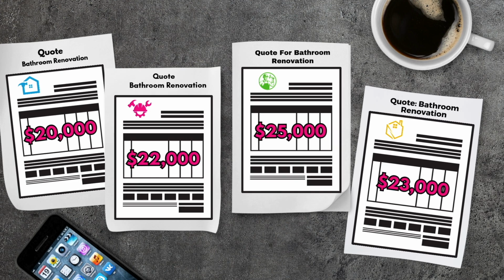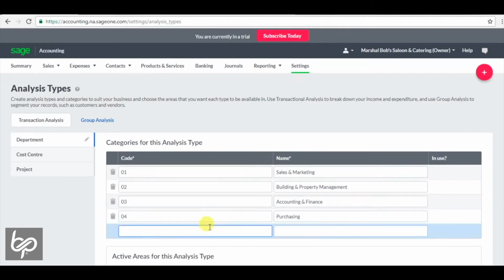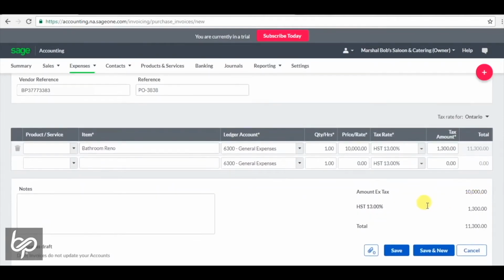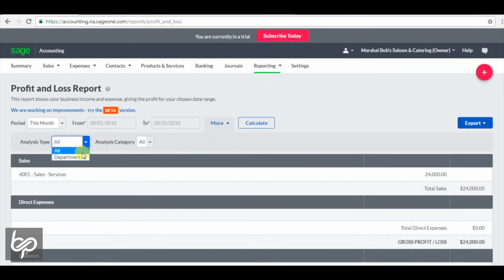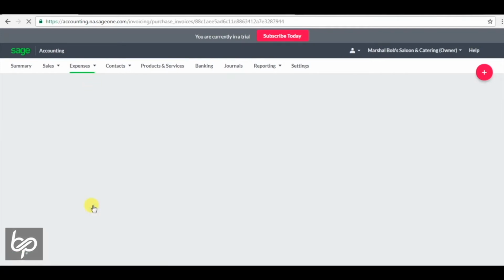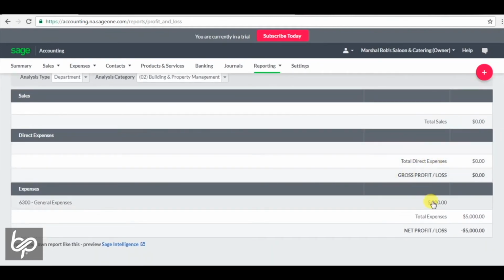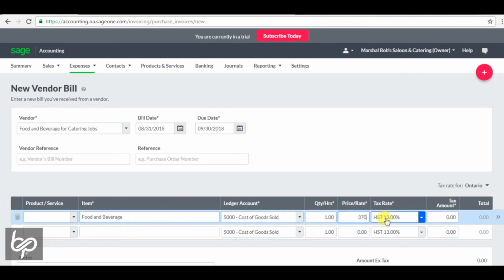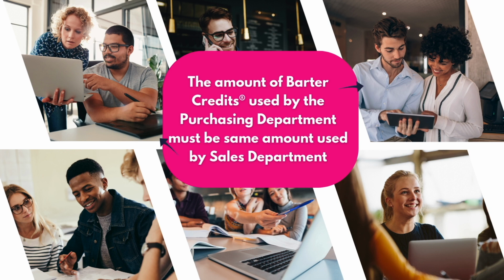Departmental Accounting For Larger Businesses, Part 2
This is the second video in the two part series on departmental bookkeeping for larger businesses. A member of our team walks through step-by-step how to properly record and keep track of barter transactions and how to use them in a way that benefits the company as a whole.